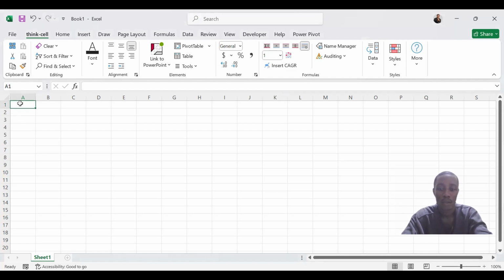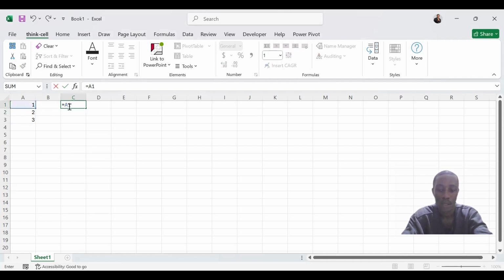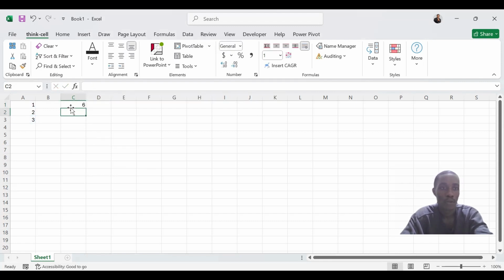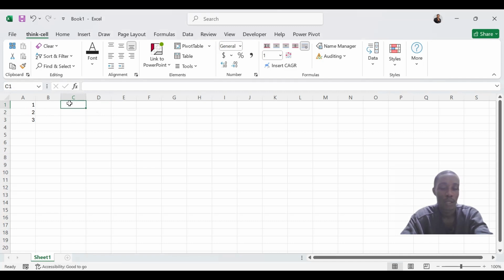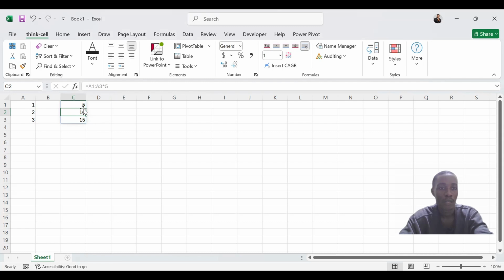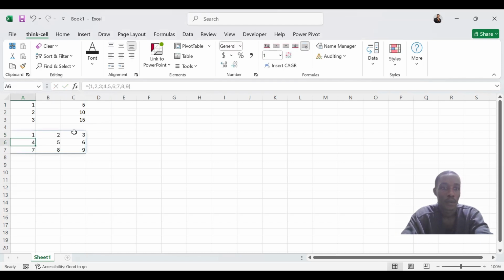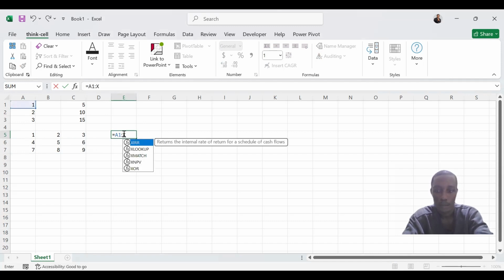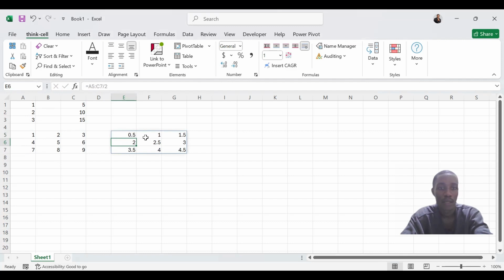Excel Dynamic Array Tutorial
Discover how Excel Dynamic Array formulas work in Excel 365 and Excel 2021. Learn how to use the spill feature to return multiple results instantly, making your formulas smarter and faster.